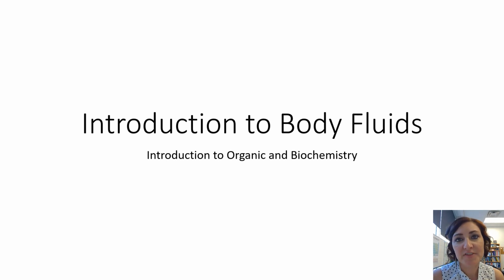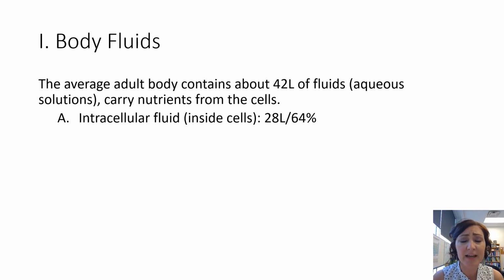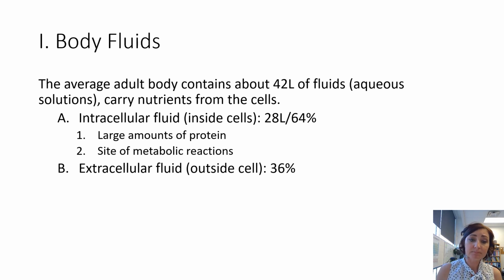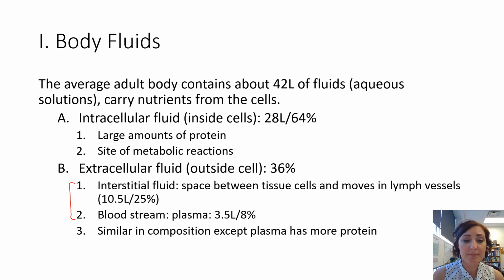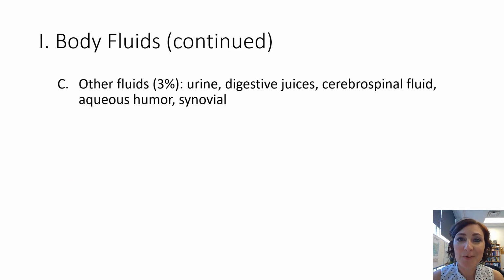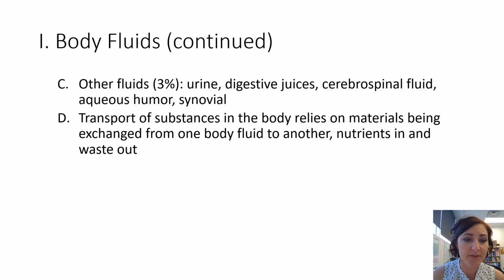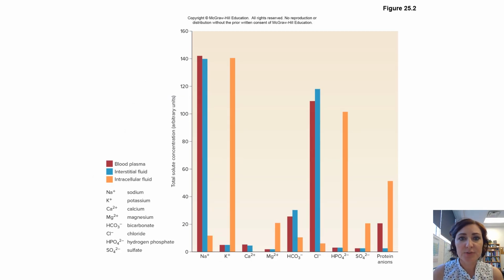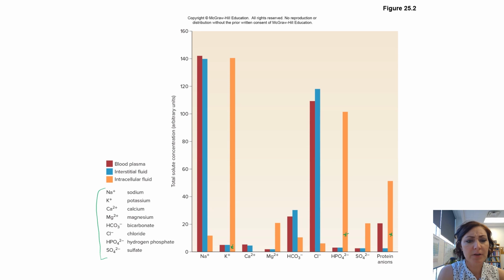Introduction to Body Fluids